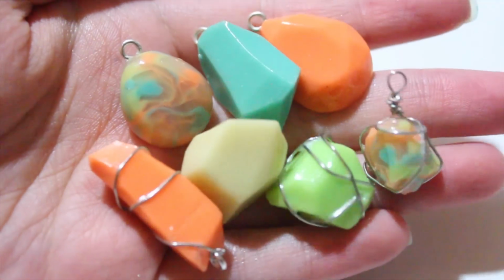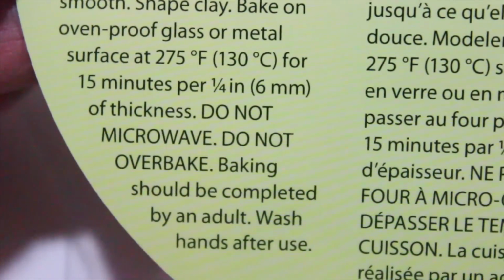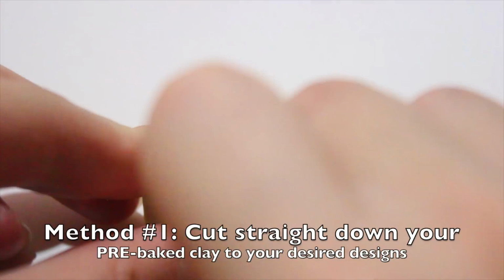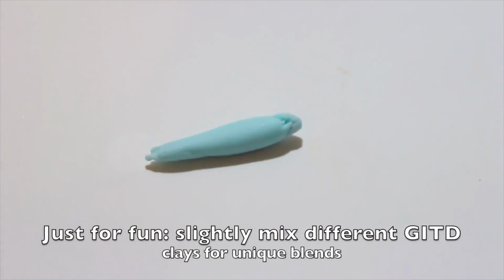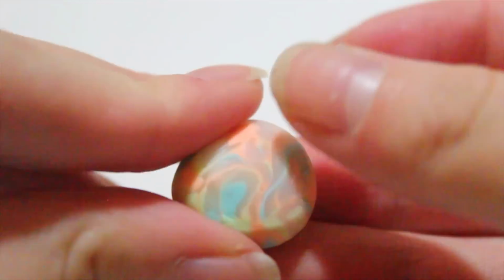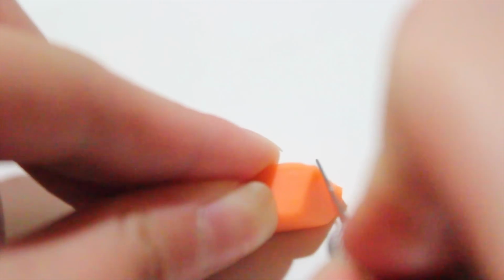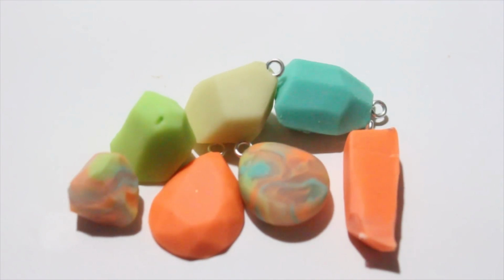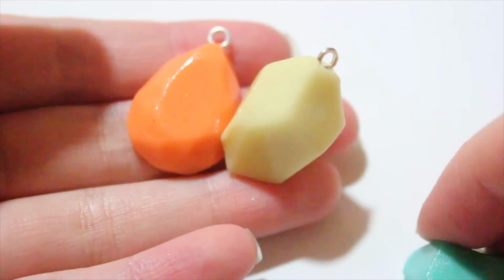Halloween Tutorial: Glow in the Dark Polymer Clay Gems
♥Description♥

Today I show you guys how to make these GITD gems or crystals! These are methods that many polymer clay crafters have already used in the past to make gems, but I thought it would be super fun to use glow in the dark clays to create the same products! Afterall, it's not Halloween without some glow in the dark :).

Would you like to see more GITD videos? Let me know what you'd like to see! You may also want to watch my Glow In the Dark Polymer Clay demo video in which I experiment with glow in the dark clay to see if I can mix it with different colors of change its intensity! Link is here:

Don't forget to use littlesurprisesyt or tag me @littlesurprisesyt on instagram to be featured in a future video :). Thank you guys so much for watching!

Want 40 FREE Etsy Listings?

♥Mentions:
Glow in the Dark Polymer Clay Demo & Experiments:
♥FAQ♥
1. What camera do you use?
Generally, Canon EOS Kiss X4.

2. What editor do you use?
Pre-2014: "Windows Live Movie Maker" (WLMM).
Post May 2014: iMovie

3. What glaze do you use?
Pre- 2014: Triple Thick.
Post May 2014: Duraclear.
2015: Polyurethane.

4. What brands of polymer clay do you usually* use?
Sculpey III & Premo

5. What brand of resin do you use?
Easy Cast

♥Little Surprises Links♥:

➵Do you want 40 FREE Etsy Listings?

➵Ask me questions: ask.fm/littlesurprisesyt

Please give credit if you share or are influenced from my videos :)